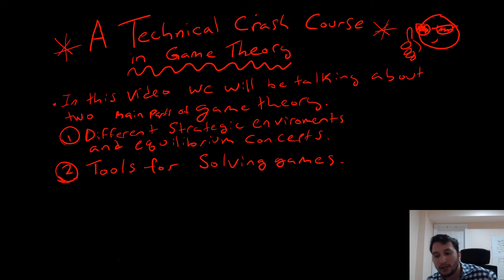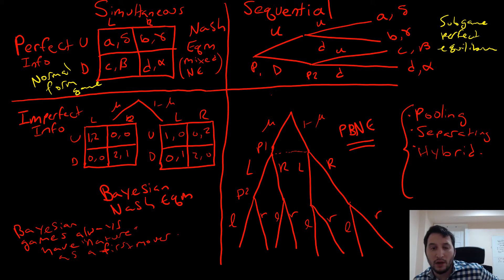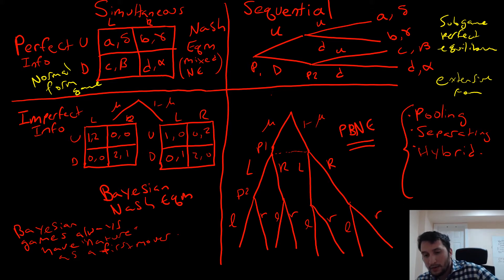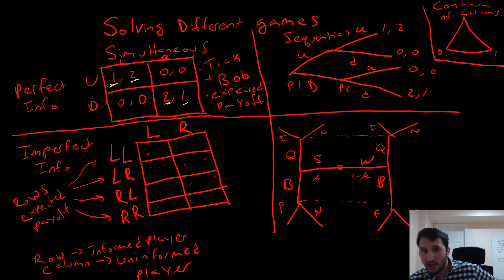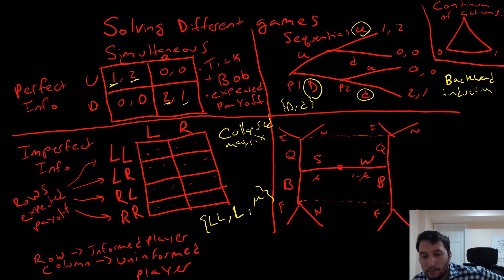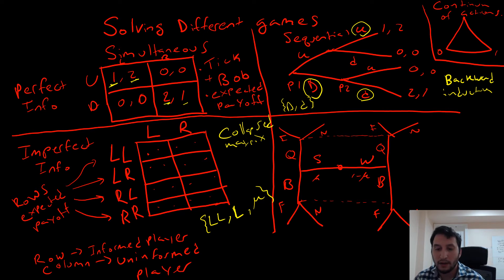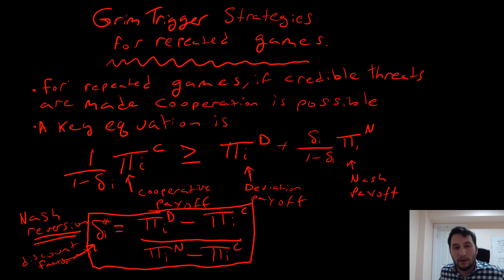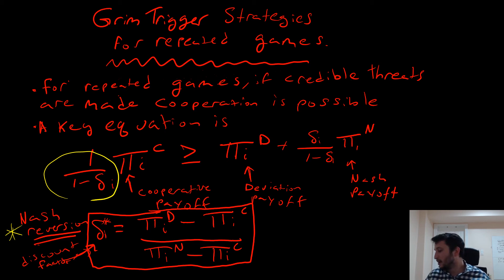A Technical Crash Course in Game Theory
This is an attempt to give a comprehensive overview of key concepts in game theory in under 10 minutes.